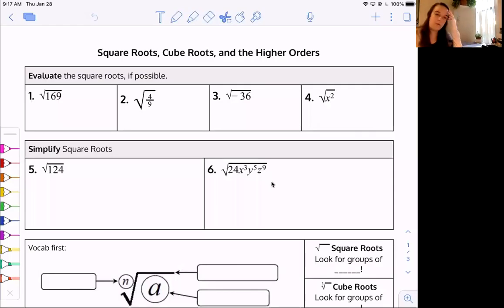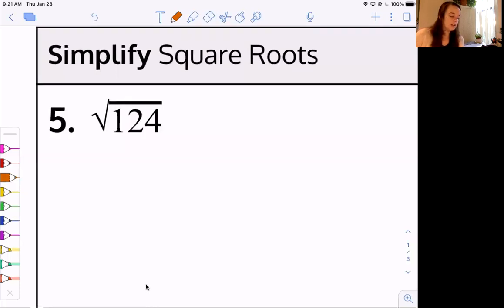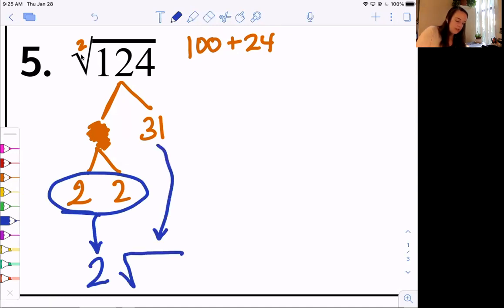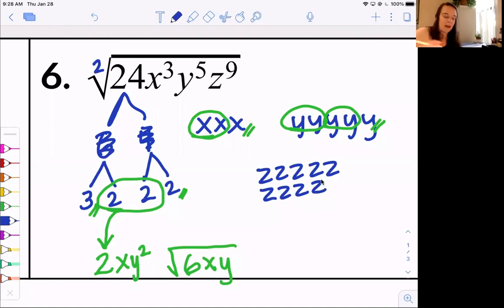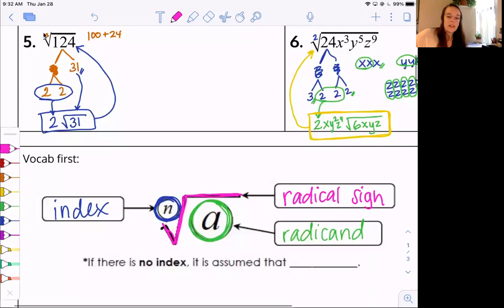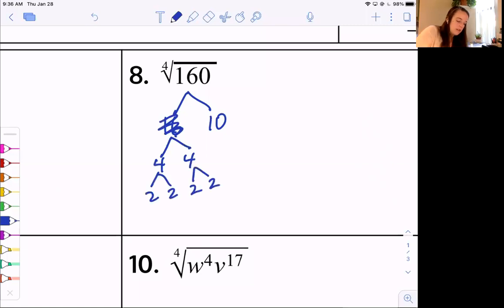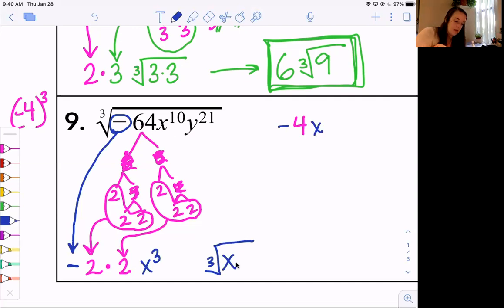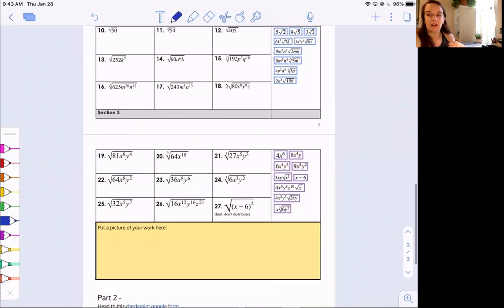ACC -- 1.28.21 -- Simplifying Radicals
0:00 Evaluating
3:36 Simplifying Square Roots
13:50 Vocab
15:46 Cube Roots
18:10 Fourth roots
20:06 Examples with variables
25:34 Assignment walkthru